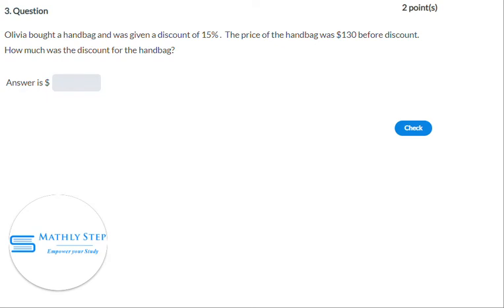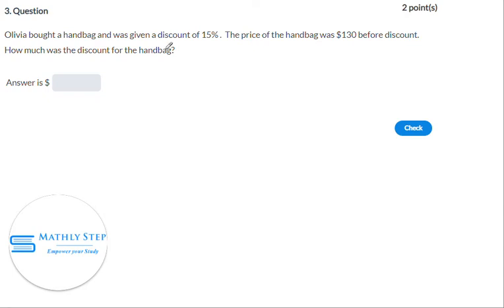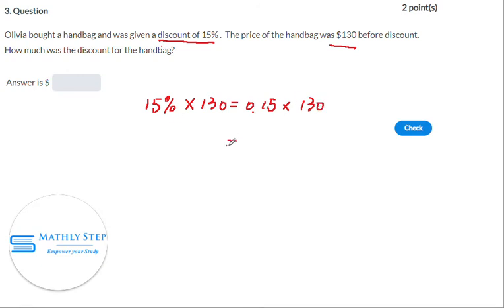NY CA 2019 P2 Q3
Solutions for Nanyang CA Paper2 2019